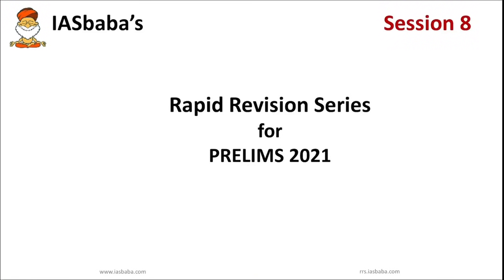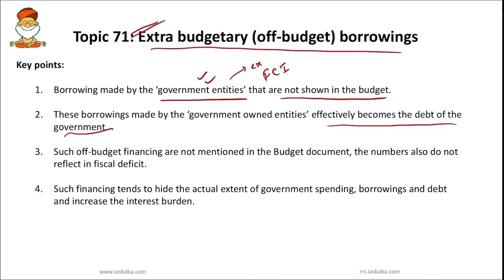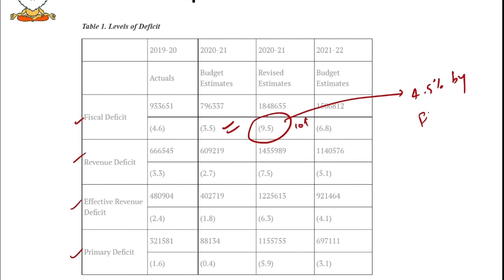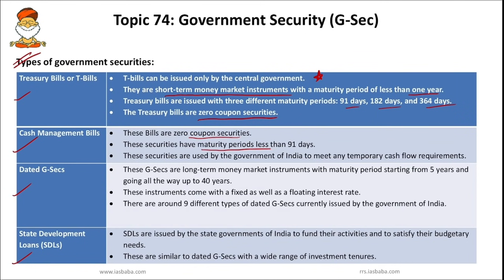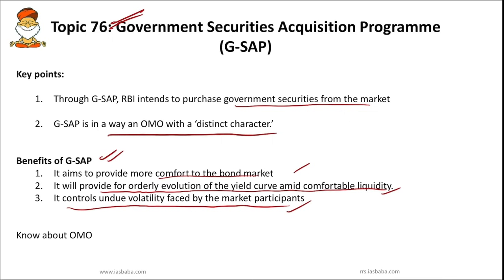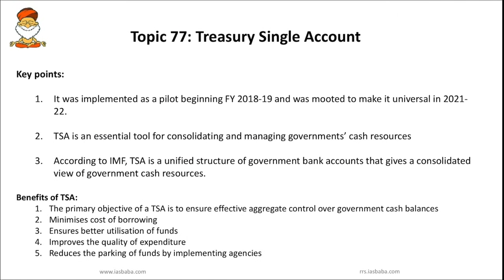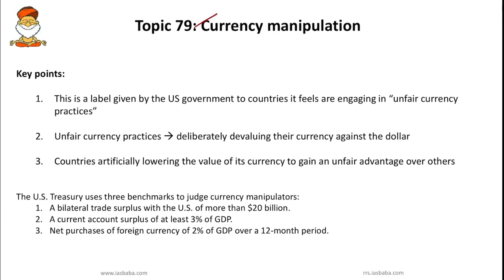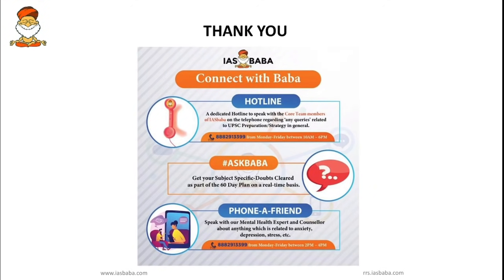Prelims 2021: Rapid Revision (RaRe) Series - 700 Probable Topics for UPSC Prelims| Session 8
This video session is part of IASbaba's Most Comprehensive (Prelims + Mains) FREE initiative - Rapid Revision (RaRe) Series (Roadmap for Next 120 Days!)
For Registration a token amount of Rs 10 is charged, so that we can create a community of sincere aspirants who are focused and motivated for the next 4-5 months. Please don't take it otherwise.
It's our honest effort to give you the best and at the same time expect students to come with the same energy and dedication to the dedicated platform specially designed for YOU!

Rapid Revision (RaRe) Series Introductory Video by Mohan Sir, Founder IASbaba

Features of RaRe Series-
1. Dedicated Portal for Focused Preparation
2. 120 Days Integrated (Prelims + Mains) Time Table
3. Daily RaRe Series (RRS) Videos on High Probable Topics (Monday – Friday)
4. Daily Prelims MCQs from Static (Monday – Friday)
5. Daily Current Affairs MCQs (Monday – Saturday)
6. Daily CSAT Quiz (Monday – Friday)
7. Daily Mains Answer Writing (Monday – Friday)
8. Brainstorming on Ethics & Essay (BEE) (Saturday & Sunday)
9. Full Mocks
10. Rapid Revision (RaRe) Notes

In Rapid Revision (RaRe) Series video discussions, special focus is given to topics which have high probability to appear in UPSC Prelims Question Paper.

Each session will be of 25 to 30 mins, which would cover rapid revision of 10 high probable topics (both static and current affairs) important for Prelims Exam this year according to the schedule.

We believe that you all have covered the GS syllabus and current affairs at least once and now it is high time that you strive for at least 2 cycles of revision before the exam with special focus on topics which have high probability to appear in UPSC Prelims Question Paper.

And in this endeavor of yours, we too will make sure with our FREE YouTube Initiative – “IASbaba's Rapid Revision (RaRe) Series of 700 HIGH PROBABLE TOPICS for UPSC PRELIMS 2021” – that the above objective of revising most important topics are met and that too within a very short limited time frame.

Gear up and Make the Best Use of this initiative!!
To Download the PPT PDF: (visit rrs.iasbaba.com)
For IASbaba's Courses (2021& 2022 - OFFLINE & ONLINE)